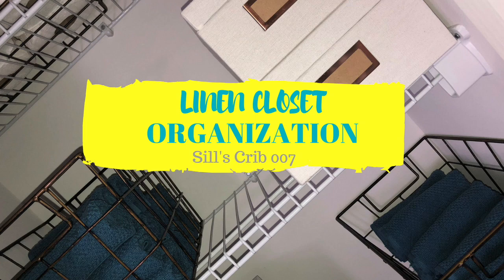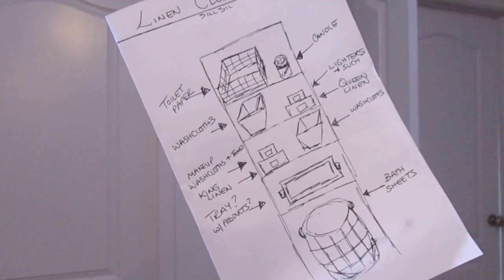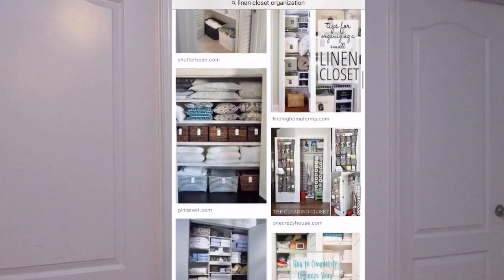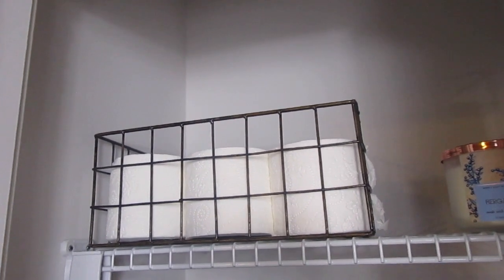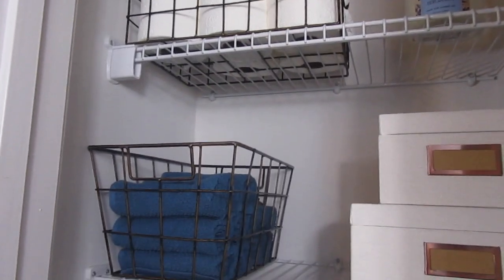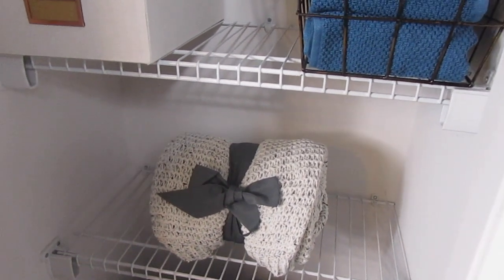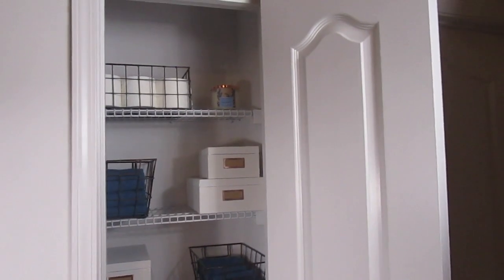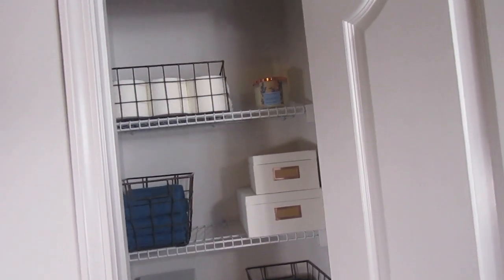Linen Closet Organization Tips + Tour| Sill's Crib 007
Sill’s Crib is finally back! Here is the Linen Closet Organization and Tips video!

Storage boxes

Fourth Shelf
Target Throw Blanket

Bath Sheets:

What song is that?!